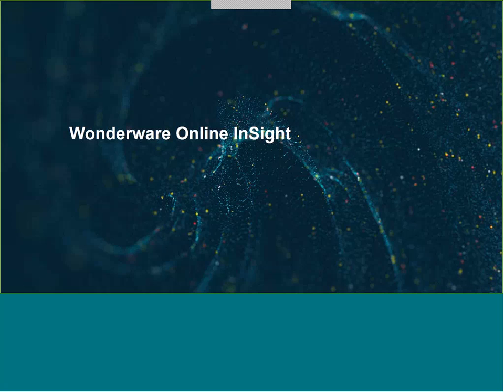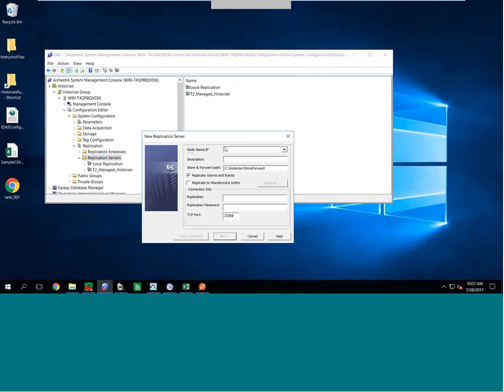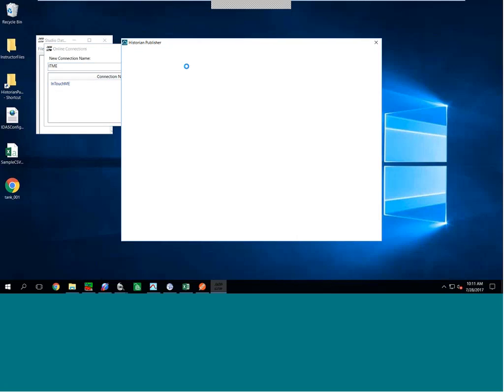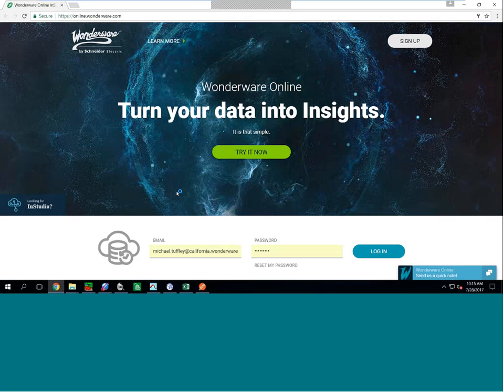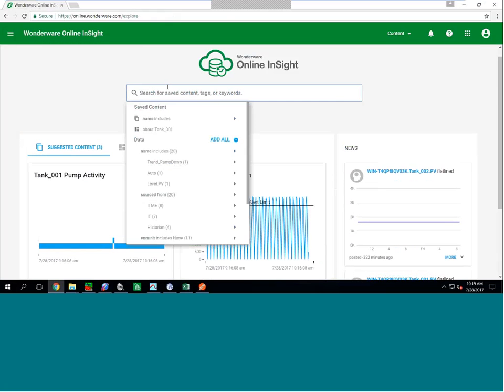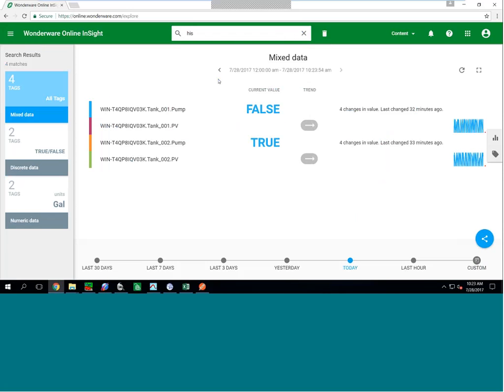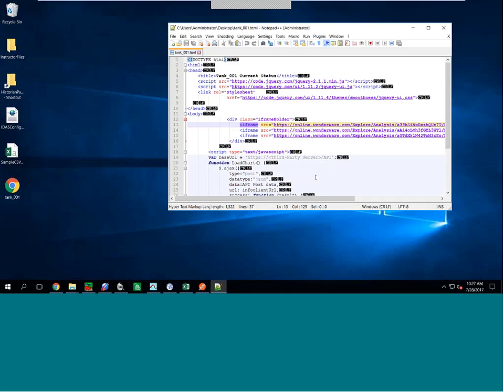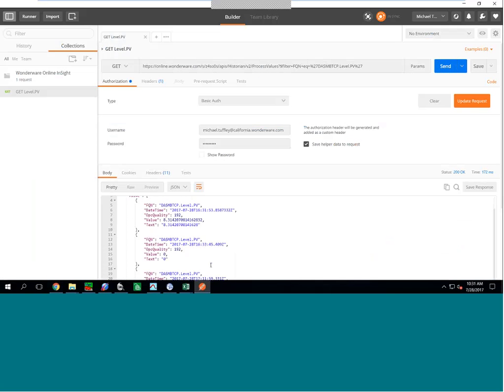Learn in 30: Wonderware Online InSight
Learn about Wonderware Online InSight, the cloud-based solution for accessing real-time operational data from anywhere! Join Michael Tuffley in this 30-minute webinar as he demonstrates the steps to configure data sources like Historian, InTouch, OPC Server, and flat data file uploads. Discover how to create insightful dashboards and use Dream Reports for reporting. Make informed decisions and improve efficiency with Wonderware Online InSight!